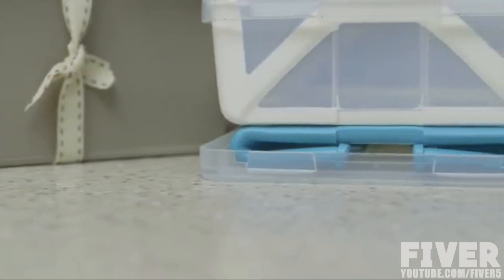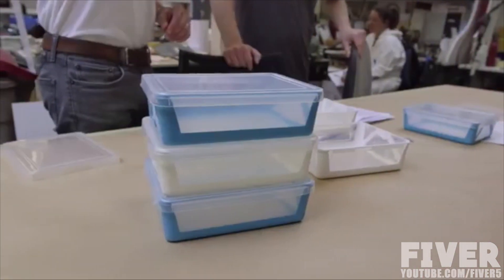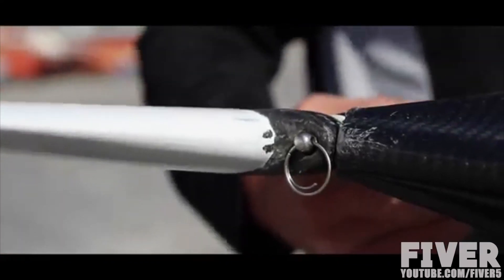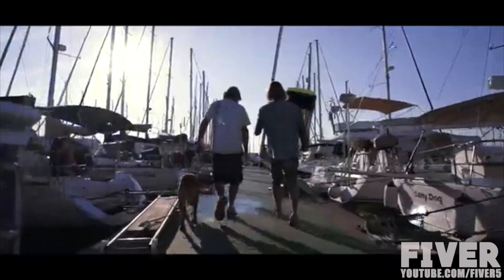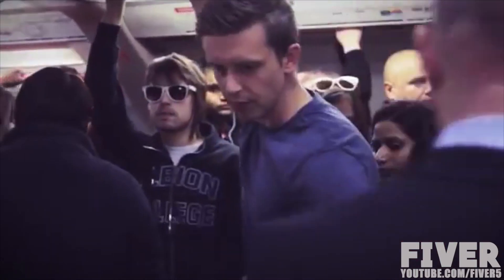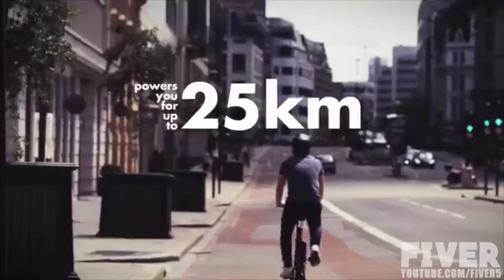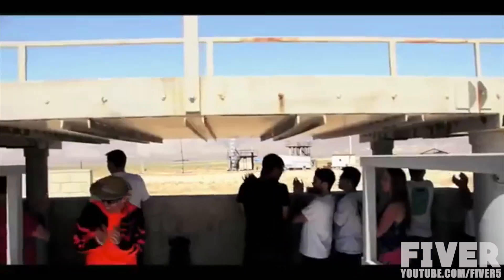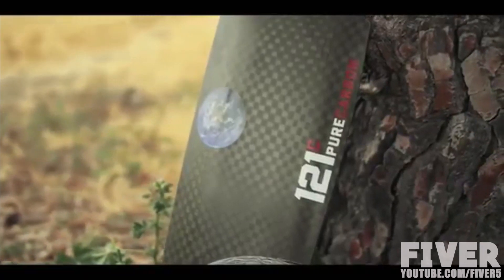5 AMAZING INVENTIONS YOU DIDN'T KNOW EXISTED #84